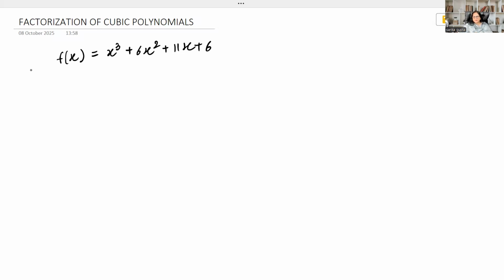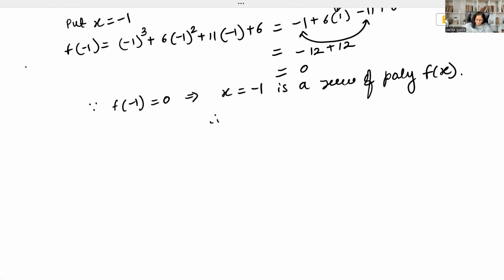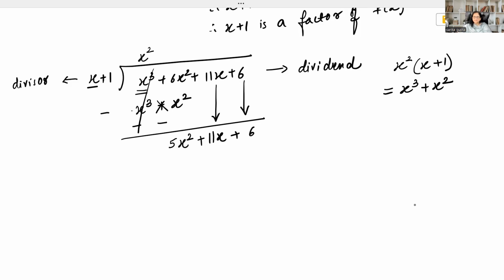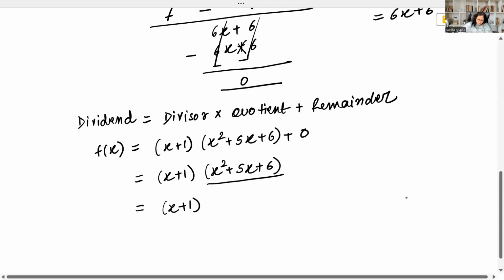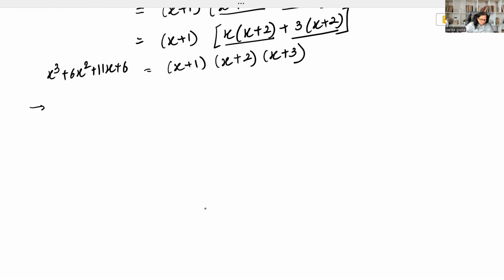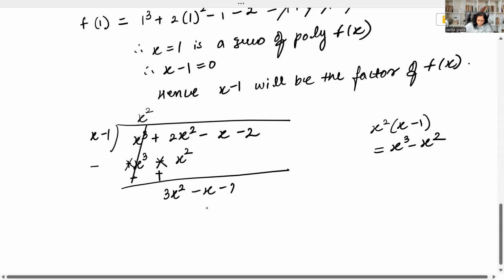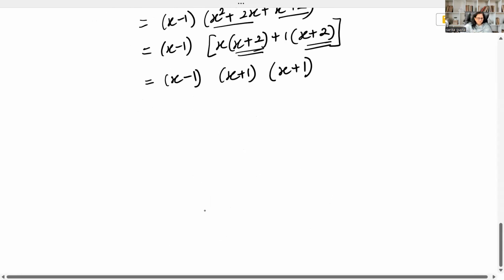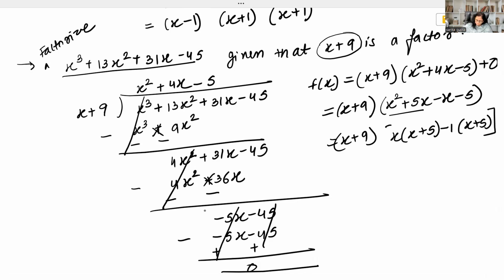UNFOLDING THE MYSTERIES OF CUBIC POLYNOMIALS CLASS 9th POLYNOMIALS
Learn factorization of Cubic Polynomials with easy methods